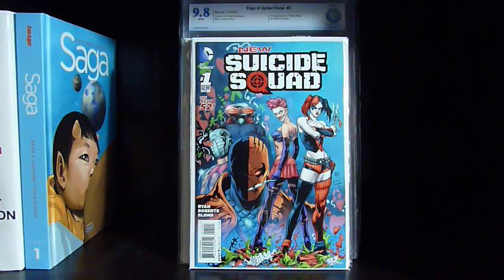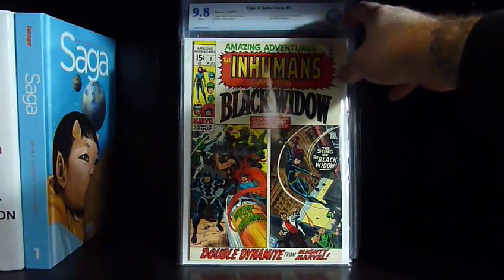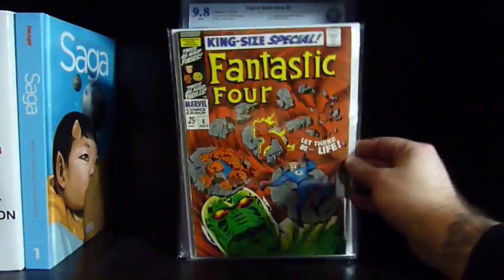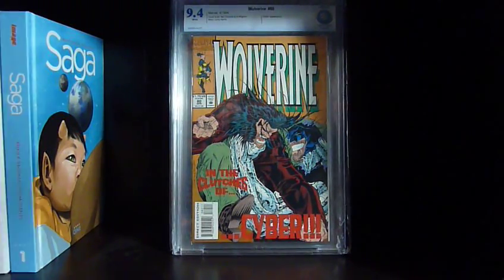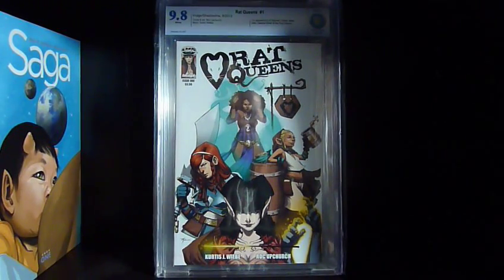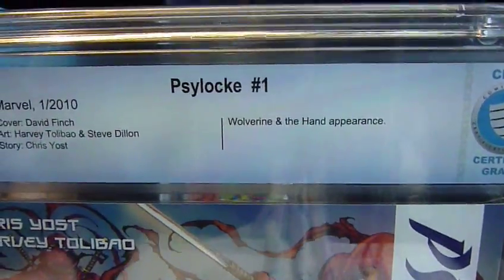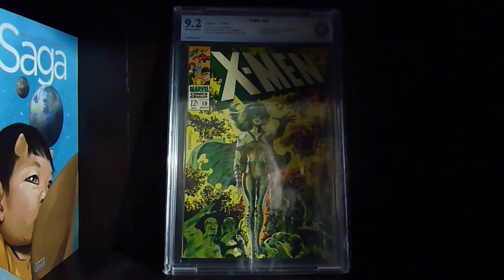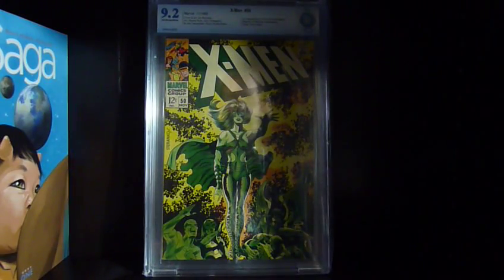MWR Comic Haul #10 - CBCS HAUL & Other Goodness!